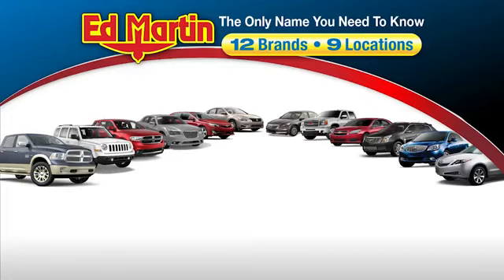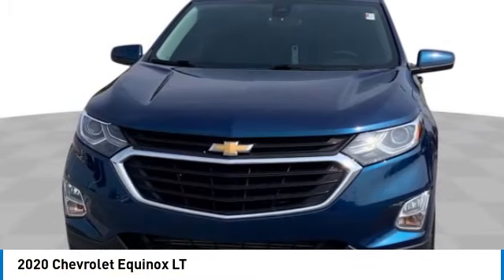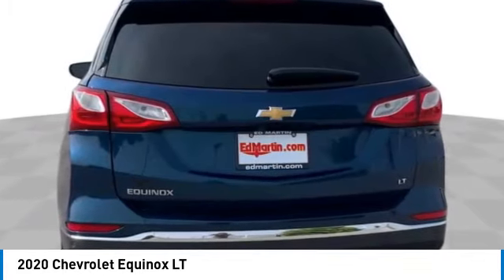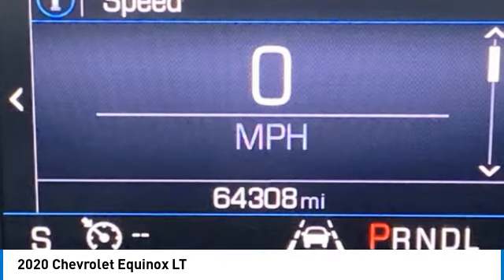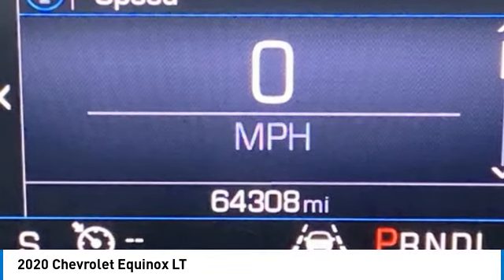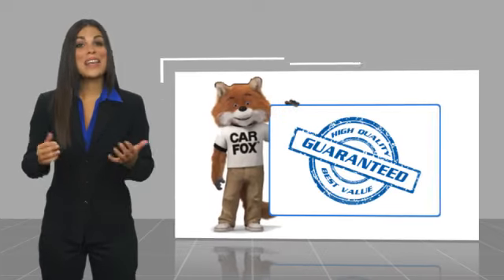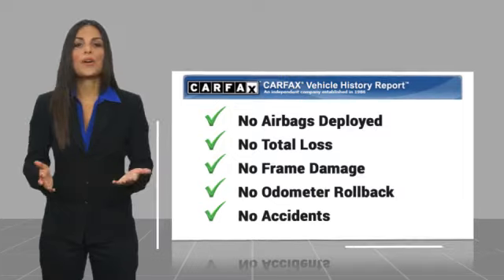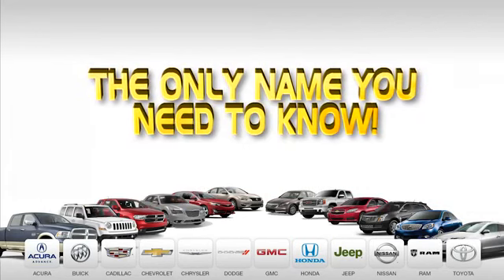2020 Chevrolet Equinox 4P3538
2020 CHEVROLET EQUINOX Anderson, IN
Stock# 4P3538

BLUETOOTH!, REARVIEW CAMERA!, USB PORTS!, Apple Carplay/Android Auto/Carplay, Clean Carfax!.

Chevrolet Certified Pre-Owned Details:

* Transferable Warranty
* 24 months/24,000 miles (whichever comes first) Certified Pre-Owned Scheduled Maintenance Plan and 3 days/150 miles (whichever comes first) Vehicle Exchange Program. SiriusXM 3-month trial subscription.
* Vehicle History
* 172 Point Inspection
* Roadside Assistance